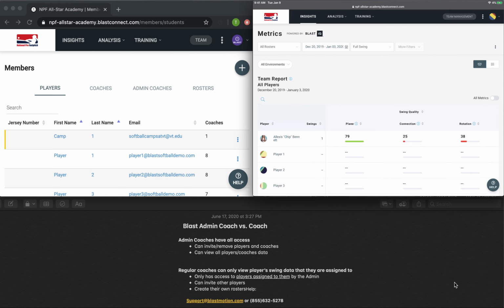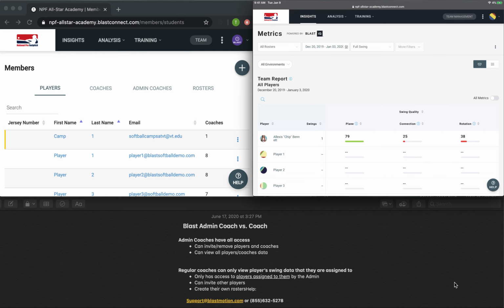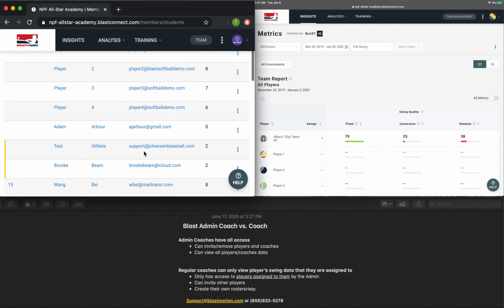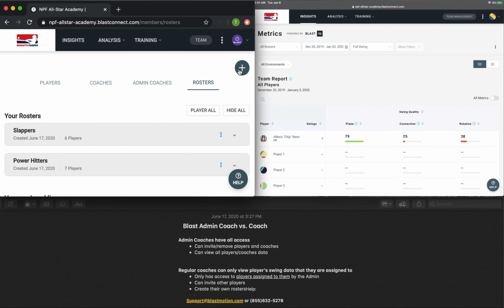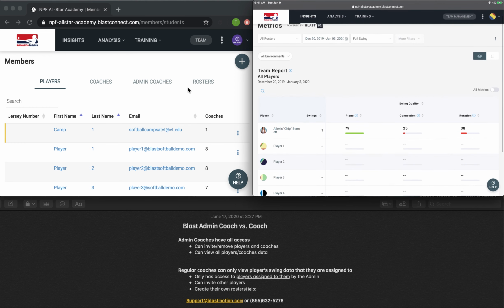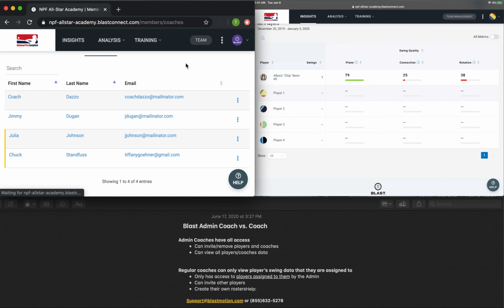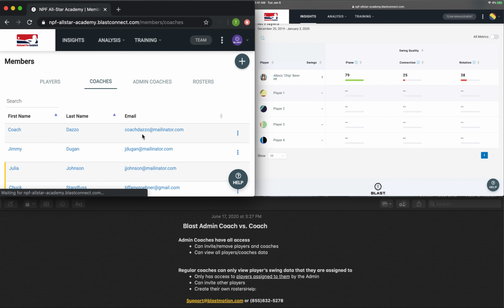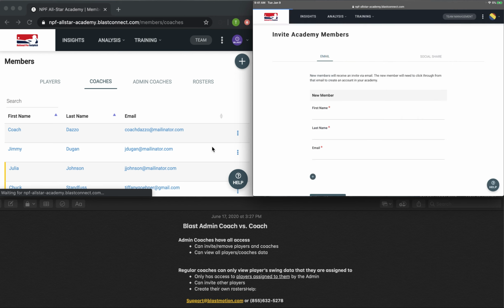Support - Admin Coach vs. Coach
Explaining the differences between an Admin Coach vs a Coach account.